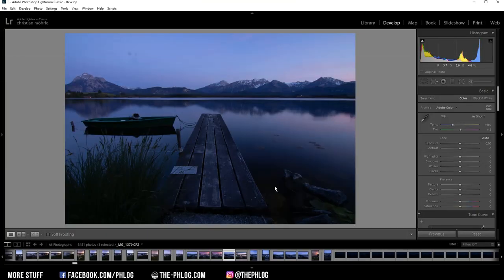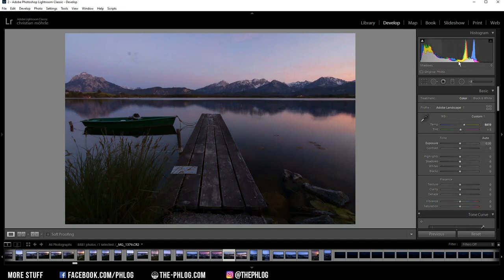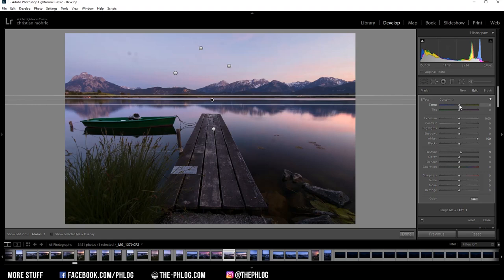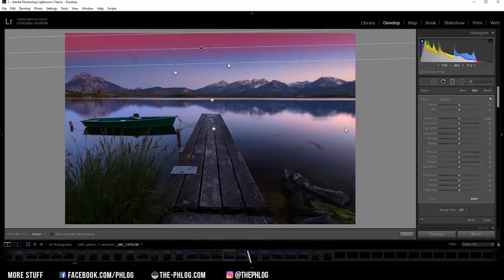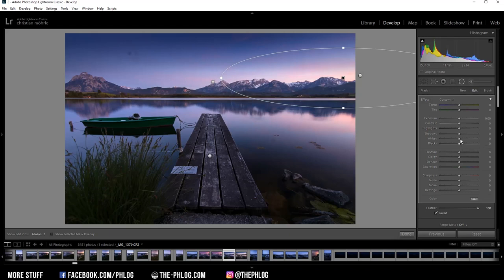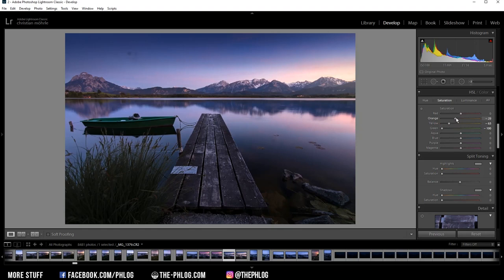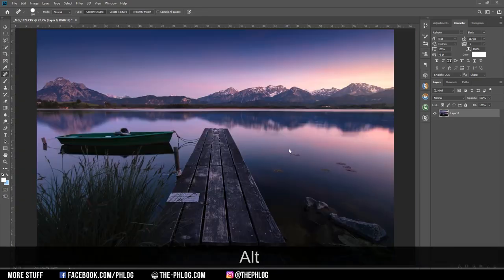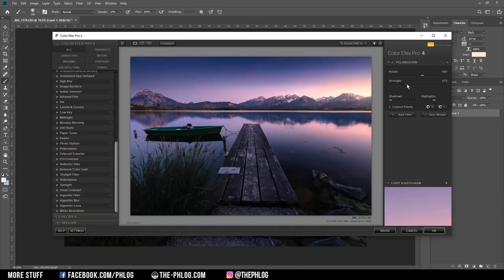Adding Twilight Colours with Adobe Lightroom Classic | QE #215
In this quickedit video I‘m using Adobe Lightroom Classic and Photoshop CC 2019 to turn a rather cold image into a nice, warm and vibrant sunset photo.

My main goal for this image was to make it look more like a sunset/twilight image. That means I had to change the colours in the sky a bit, introducing warmth. Also, I wanted to bring some more attention to the mountains and depending on the look, add some glow / light spill effect over the mountains on the right side where the sun was setting.

1. Basic Adjustments
I started the raw adjustments in Adobe Lightroom. First, I checked the lens corrections to remove chromatic aberration and reduce the distortion caused by the wide-angle lens I used. Next, I changed the camera profile to Adobe Landscape which will increase the base saturation and make darker parts of the photo a bit brighter. Since the overall shot was rather dark, I increased the exposure carefully without overexposing anything. To boost the saturation a little bit more I then increased the vibrance.

2. Local Adjustments
A lot of things were done for this photo using local adjustments. I started by adding graduated filters first. One was added to the near foreground which I wanted to darken by dropping the exposure. Another one was added for the bottom half of the photo. Here I simply increased the whites and dropped the (white balance) temperature to make the surface of the water a bit brighter / change the colours a little bit. Two graduated filters were added to the sky to simply drop the exposure since I want to have a nice gradient from bright to dark I the sky. One last graduated filter was added for the sky to increase the temperature and tint which will make the sky look more sunset-like.

To further work on the mountain range I the back I dragged a big radial filter over them. Inside it I increased the whites to make them brighter and added texture and clarity for more structure. Since I wanted to add some glow, I created two radial filters on the right side over the mountains. With the first one I increased the whites for more brightness (slightly overexposed the area) and temperature. For the second one I increased the blacks for the glow effect.

3. Colour Grading
For the colour grading there wasn’t much left to do in Lightroom. I simply got rid of the green saturation (didn’t fit in this photo imo) and reduced yellow and orange. To further boost the sunset-like colours I added a warm tone to the highlights and a cold tone to the shadows using the split toning.

4. Photoshop (Could have been done in Lightroom mostly)
Here I removed sensor spots since I hate the spot removal tool of Lightroom for its bad performance. Then I enhanced the glow on the right some more using a new layer with its blending mode set to hard light and the brush tool (brushing in a few glowing spots) and finally I used the Nik collection to apply the polarization effect which boosts the colours some more.